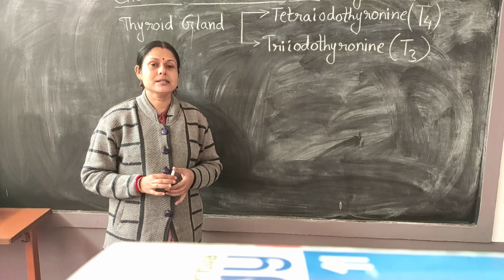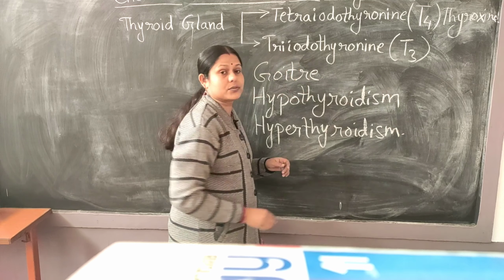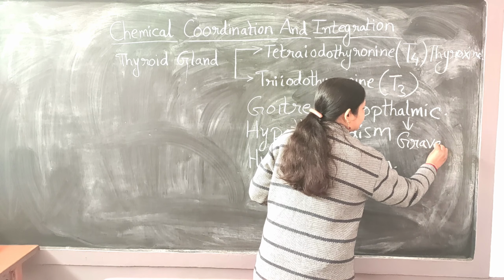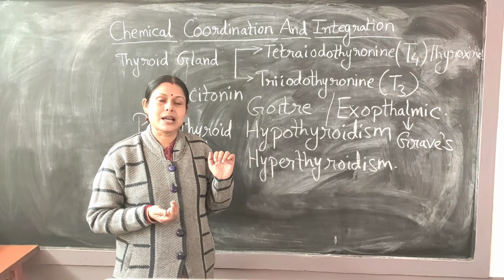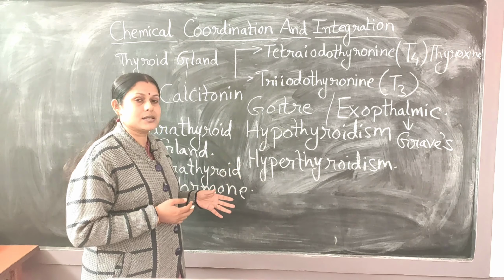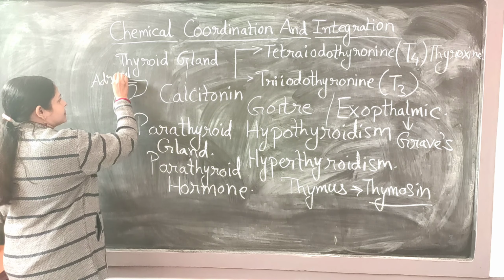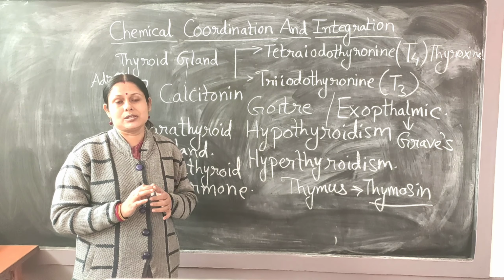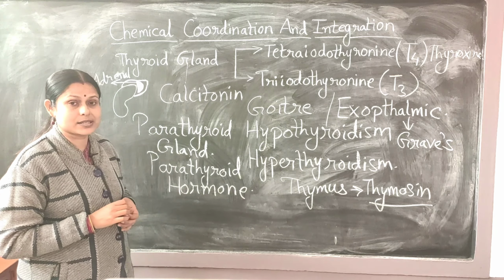CHEMICAL COORDINATION AND INTEGRATION.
Thyroid gland#Parathyroid gland# Adrenal gland.